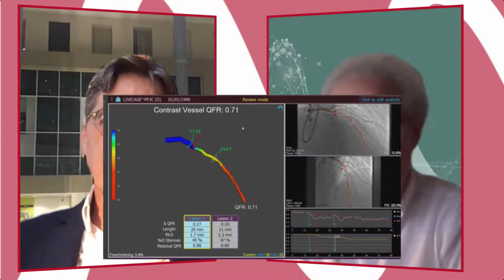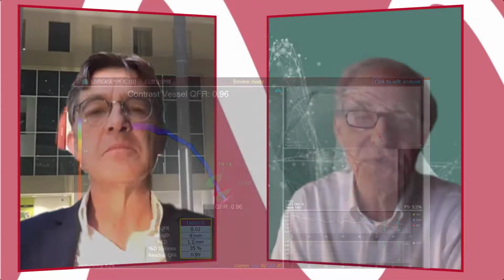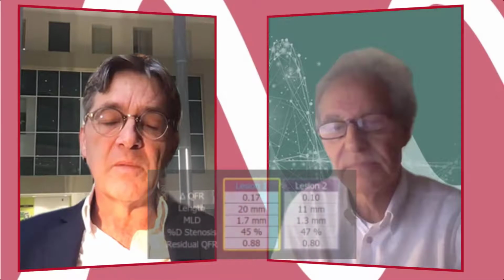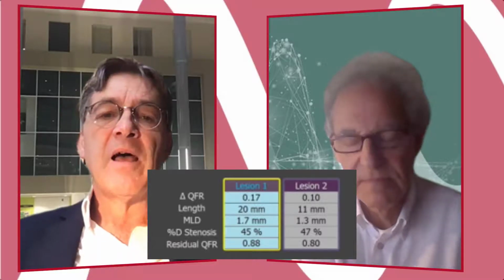Medis 1 on 1: Prof. Andreas Baumbach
In the interview series ‘Medis 1 on 1’, prof. Hans Reiber (CSO, Medis Medical Imaging) interviews a scientist on his/her research in cardiovascular imaging. Giving the researcher a platform to talk about his/her research and making it possible for you to stay up to date on the latest developments in a podcast like manner, and understand the thoughts behind a certain QFR® application.

For this instalment of the series Prof. Reiber is talking with Prof Andreas Baumbach. Prof. Baumbach is working as an Interventional Cardiologist at Barts Heart Centre in London. In this interview he will discuss his latest live in the box case at the EuroPCR 2021 and the added value of QFR® to the procedure.